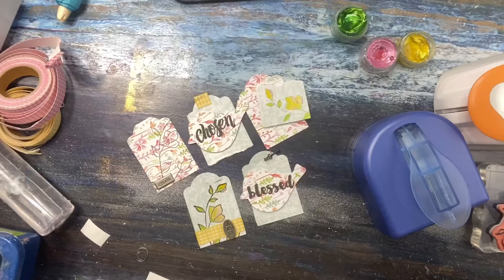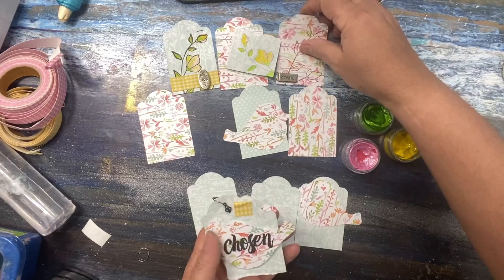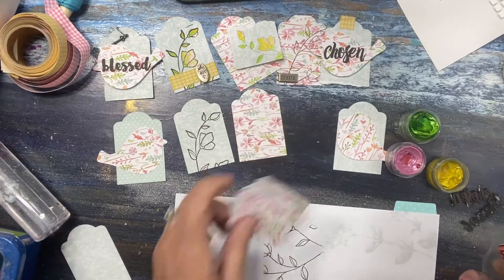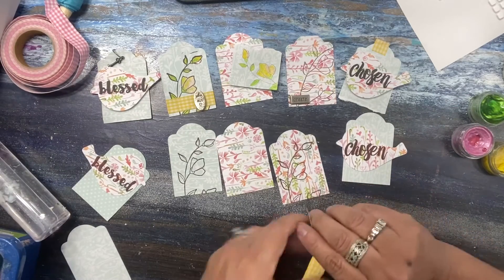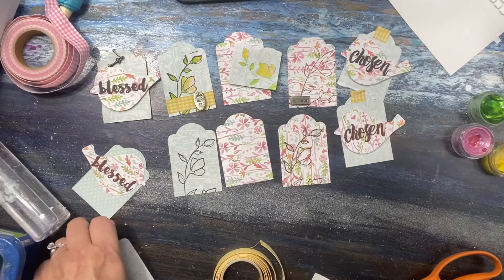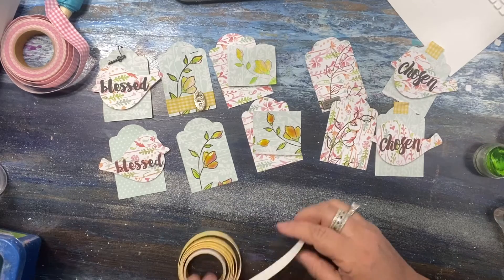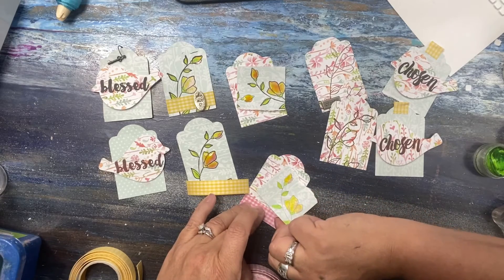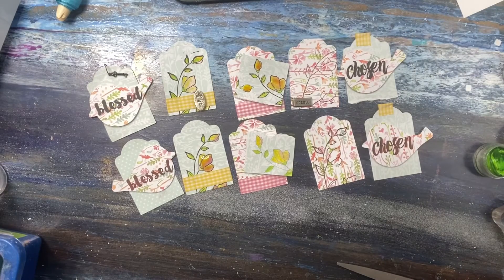Mixed media Monday! What’s in your stash?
Today lets see whats in your stash and see what we can make together!

If you are new to my channel welcome I’m Rita Barakat and I do videos on art, art tips, easy DIY craft projects, art techniques and art journaling!

Join me on Mondays for an episode artsy fun!!
Join me for Mixed Media Monday !‪